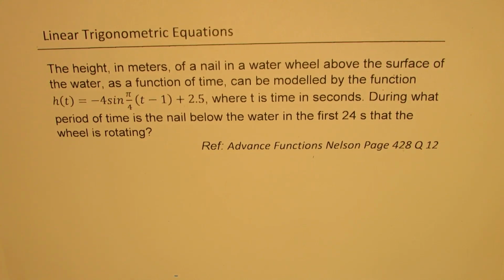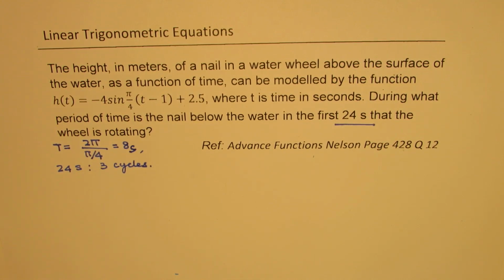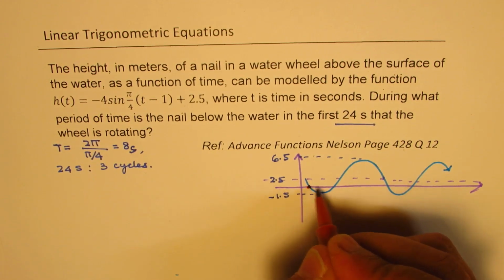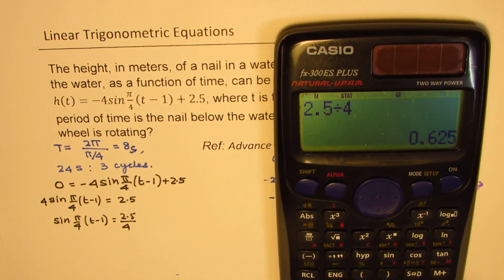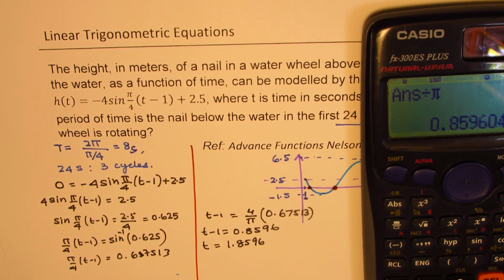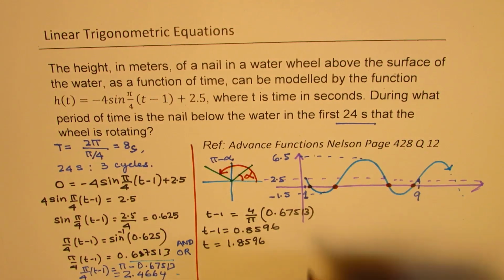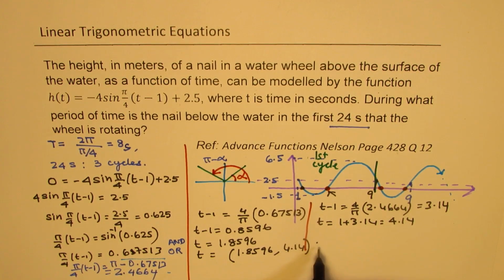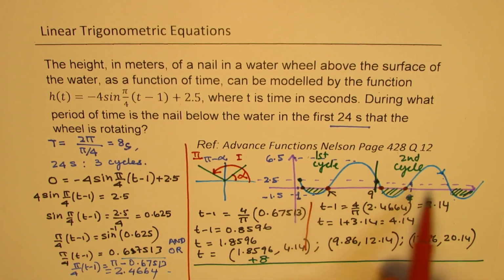Trigonometry Linear Equation When is Nail Under Water MHF4U Nelson Q 12 p 428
The height, in meters, of a nail in a water wheel above the surface of the water, as a function of time, can be modelled by the function h(t)=-4sin π/4 (t-1)+2.5, where t is time in seconds. During what period of time is the nail below the water in the first 24 s that the wheel is rotating?
Ref: Advance Functions Nelson Page 428 Q 12